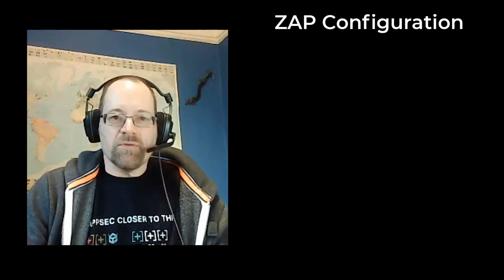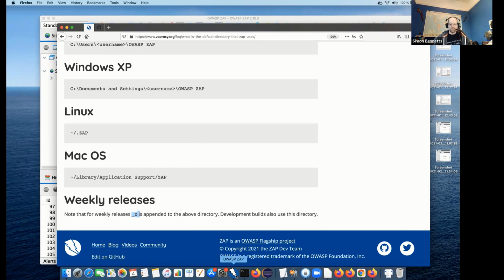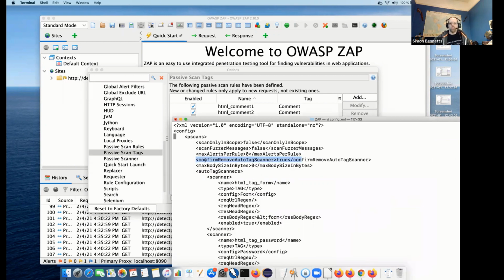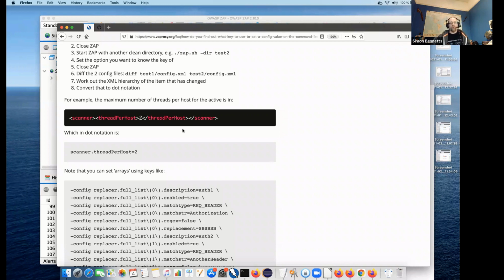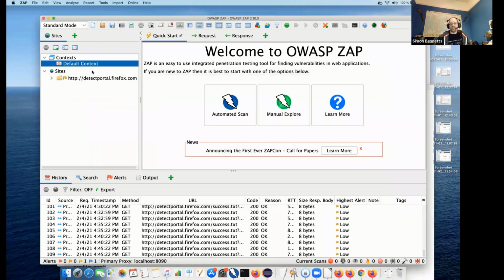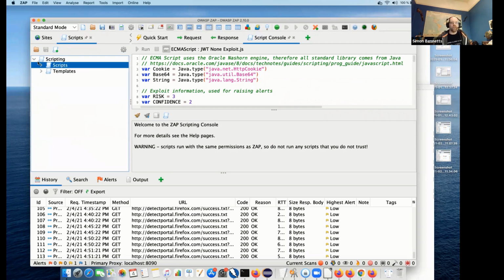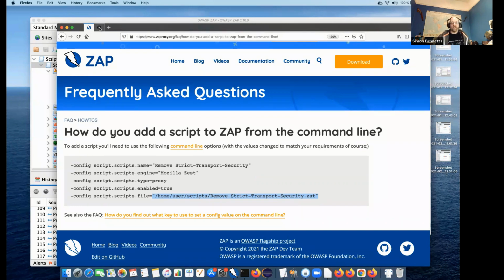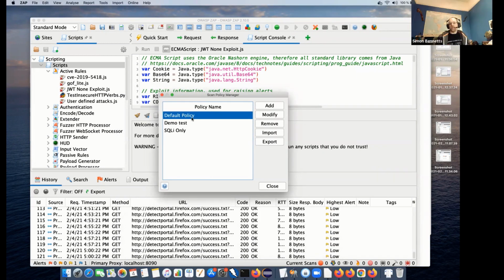ZAP Deep Dive: Configuration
In this episode, Simon shares with us the places you can find ZAP configuration files. This is an important preparation for using ZAP in an automated fashion.

Table of Contents:

01:51 - ZAPCon 2021
02:21 - ZAP Configuration
03:29 - ZAP Default Directory
05:24 - The zap.log file
05:56 - ZAP config.xml file
13:14 - ZAP Context Files
15:48 - ZAP Policies Files
18:02 - ZAP Scripts Configuration
21:00 - ZAP Add-ons
21:38 - ZAP log4j configuration
22:34 - Scanner Parameters in Source Code
25:16 - Q & A